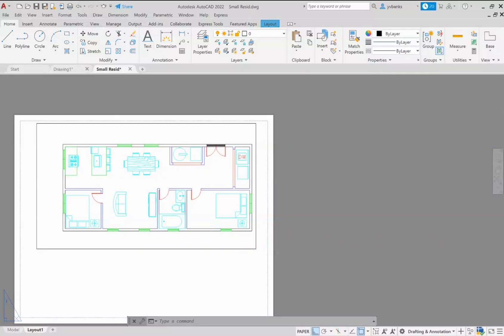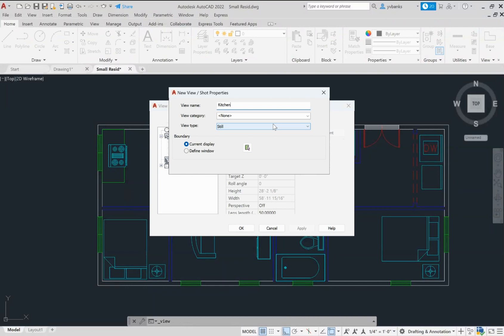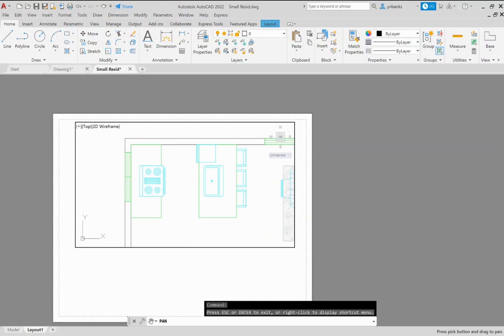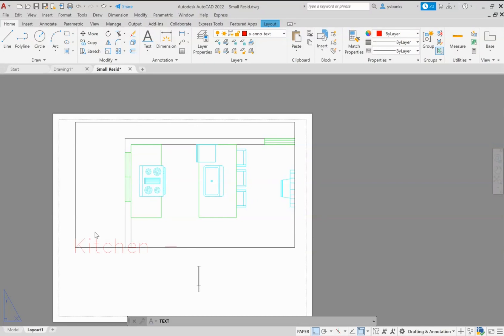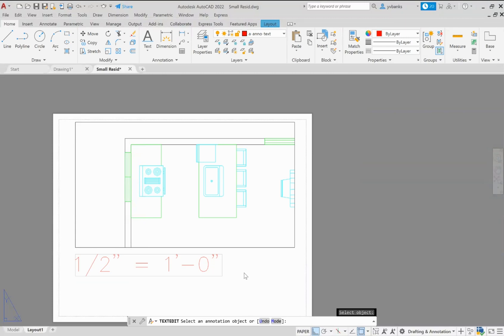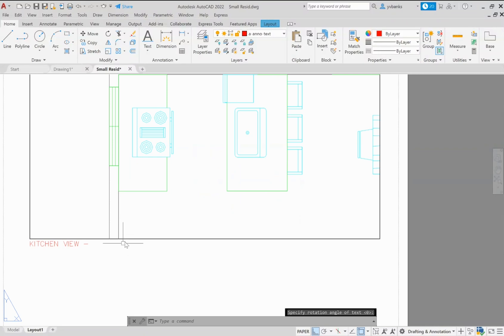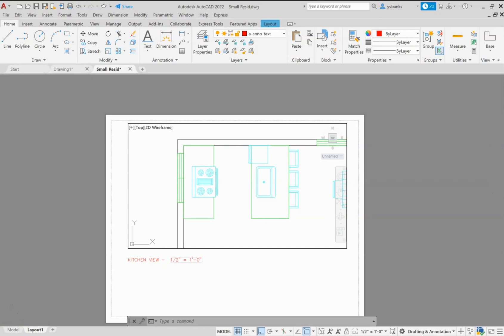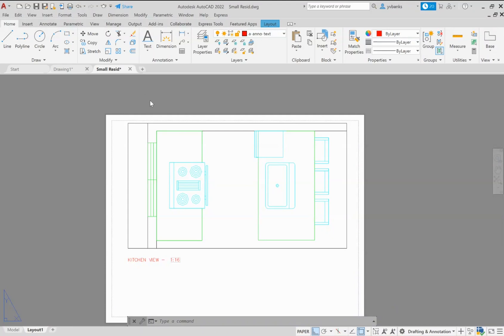Custom Viewports | Automatic Scaled Text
This video demonstration shows how to quickly create a custom viewport that contains a specific view from your Model Space object.

This video demonstrations how to add text to your drawing; in Paper Space, that will automatically update as you change your drawing scale for your viewport.